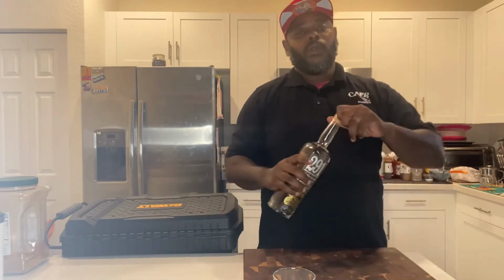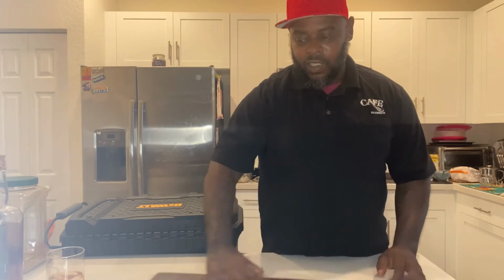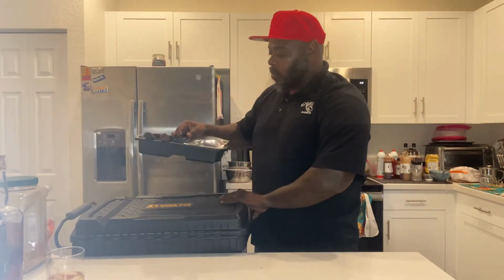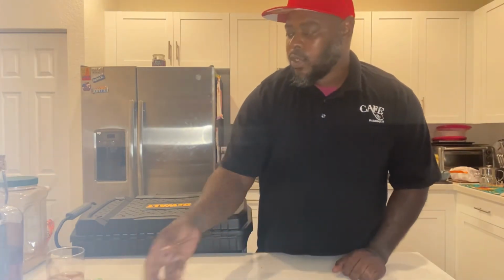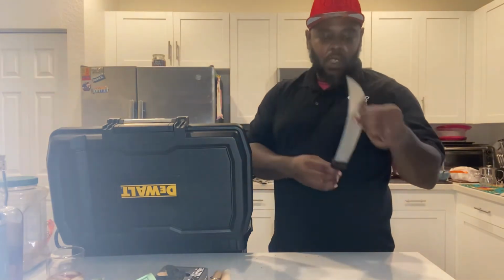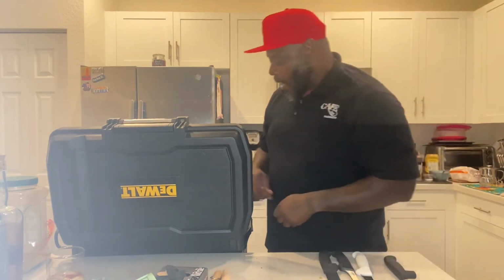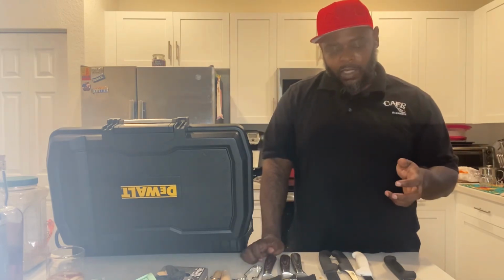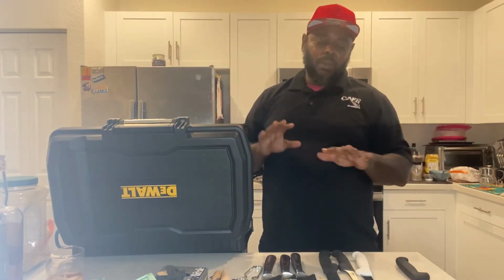Pro-Tip Pit masters Toolbox￼